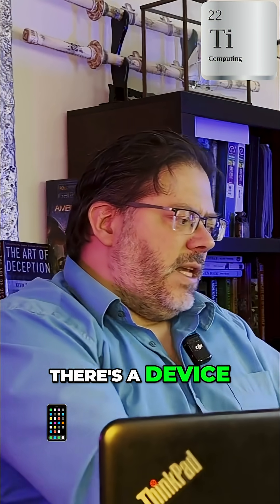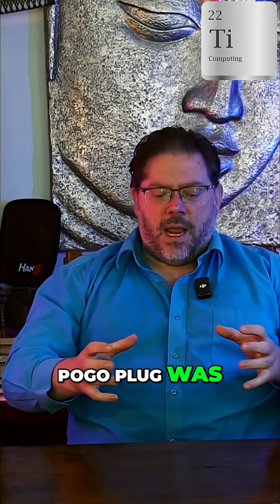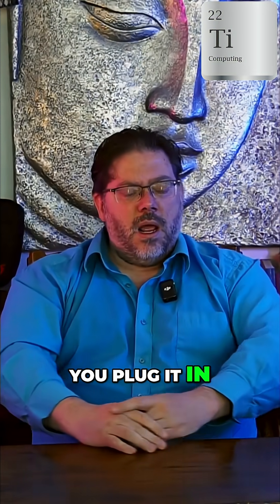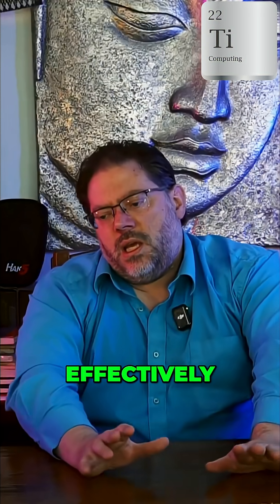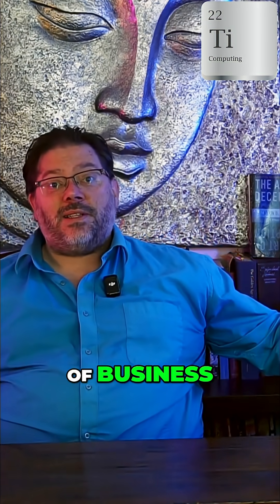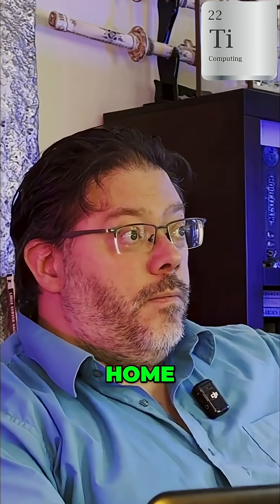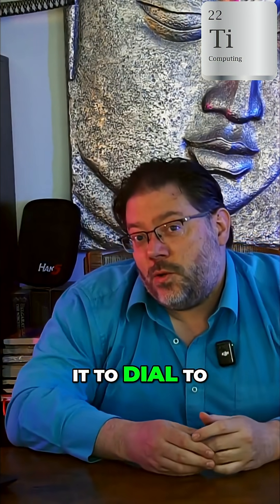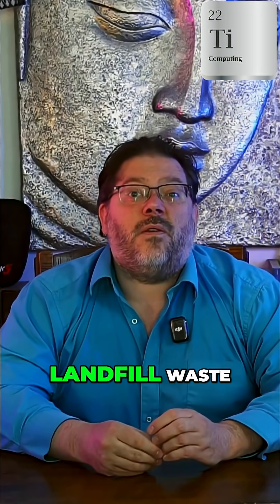Old Tech Hack: Bringing Pogo Plug Back From The Dead!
A Pogo Plug becomes e-waste when the company folds. However, soldering a keyboard unlocks its Linux kernel. Now, it's a fully customizable computer with extended lifespan. It’s salvaged tech!